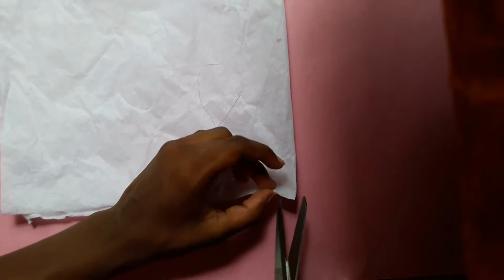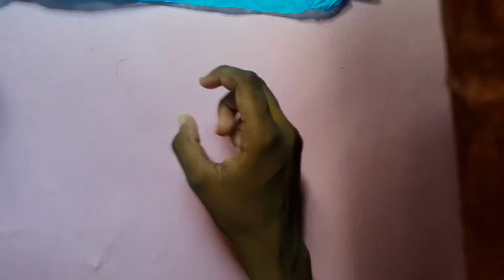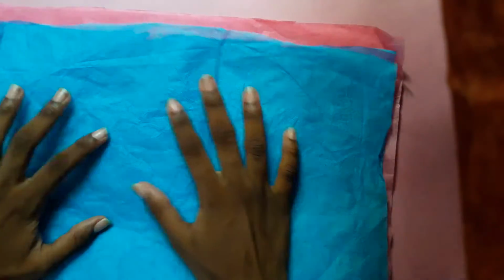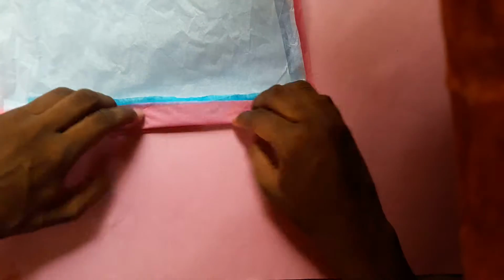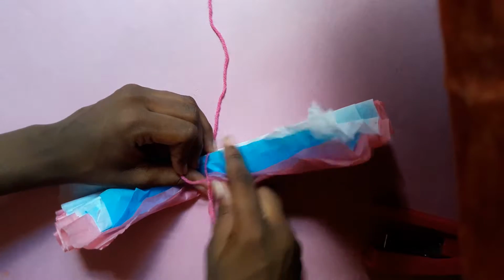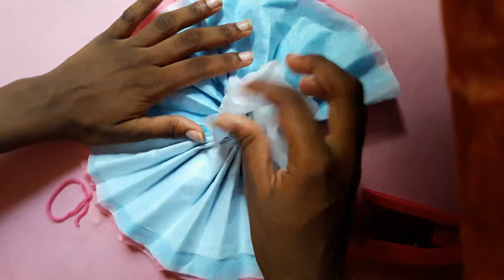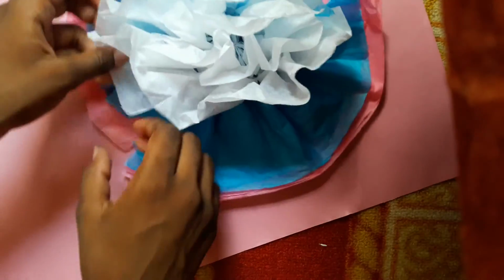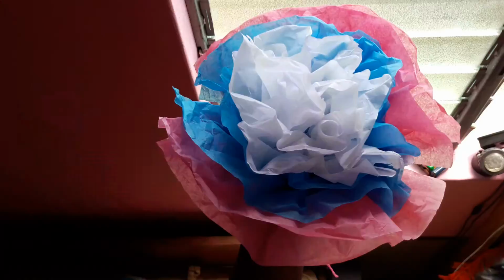How to make a flower out of tissue paper